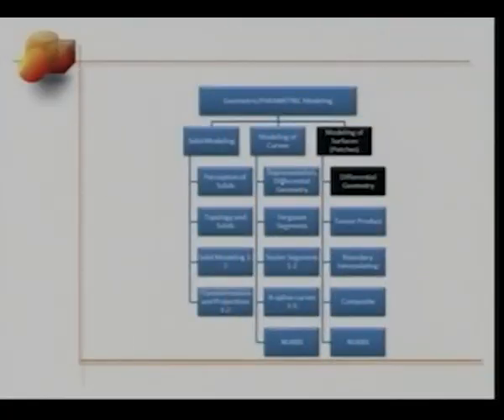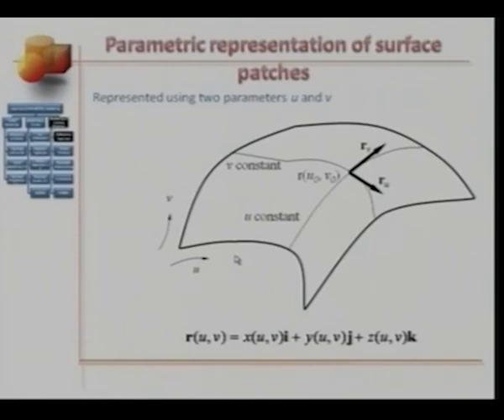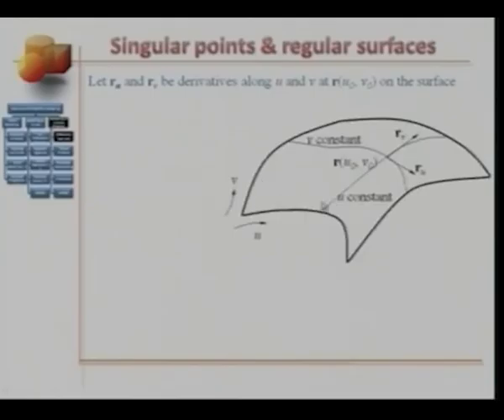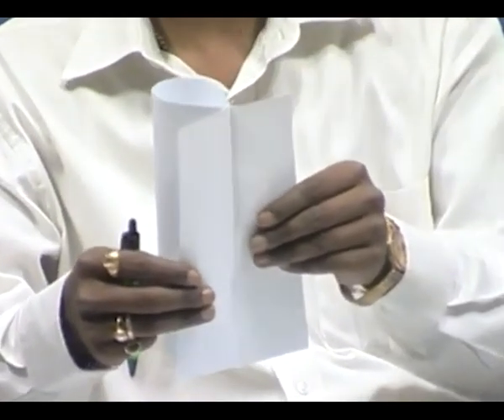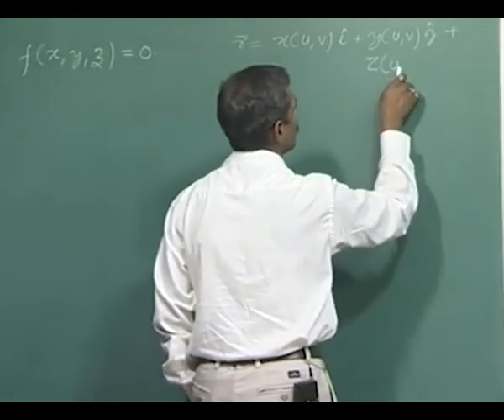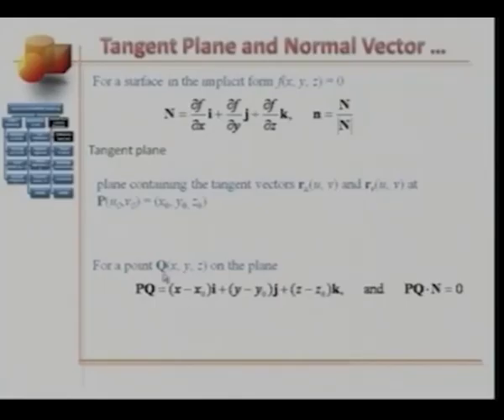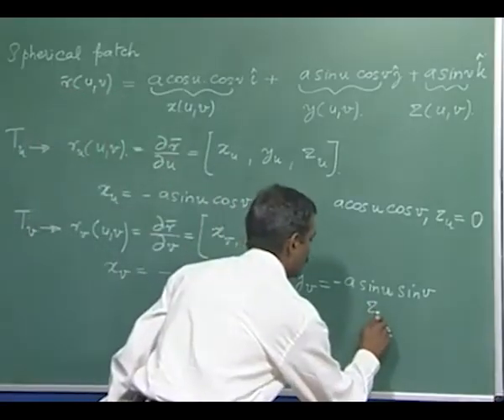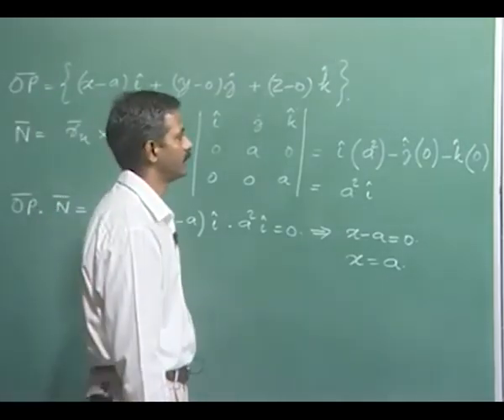Lecture-33 CH27SP swayamprabha